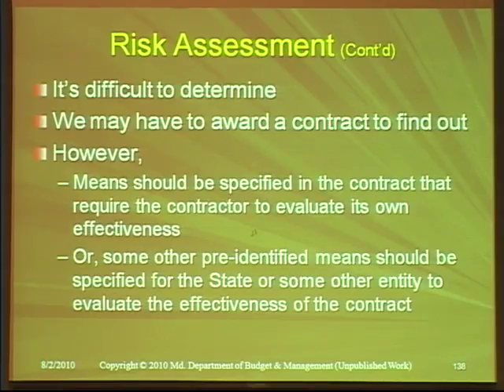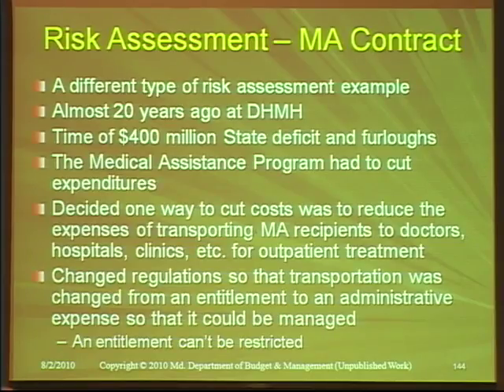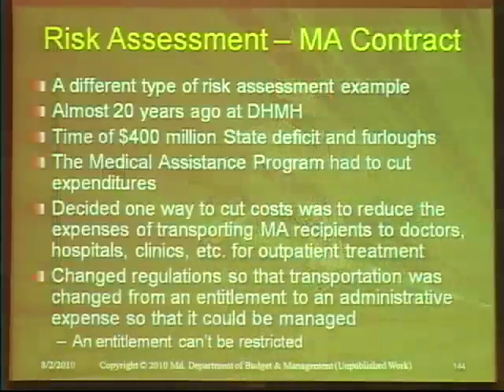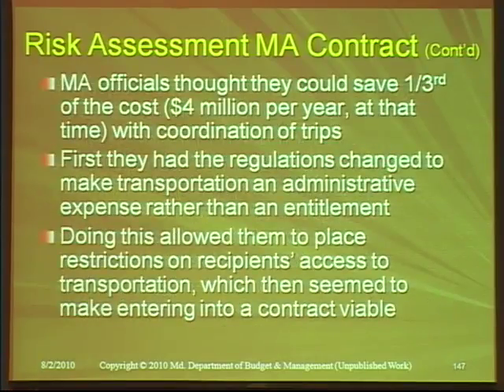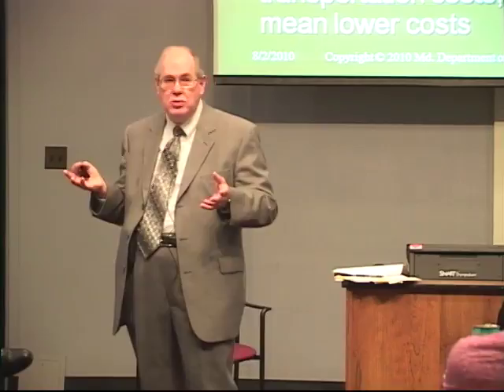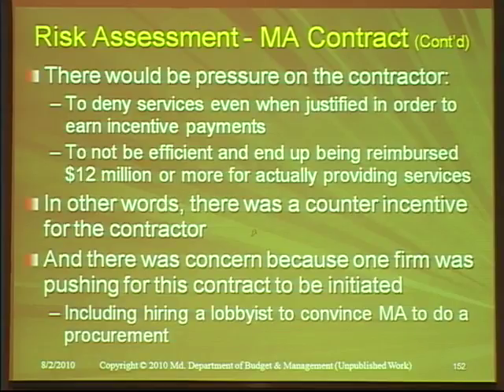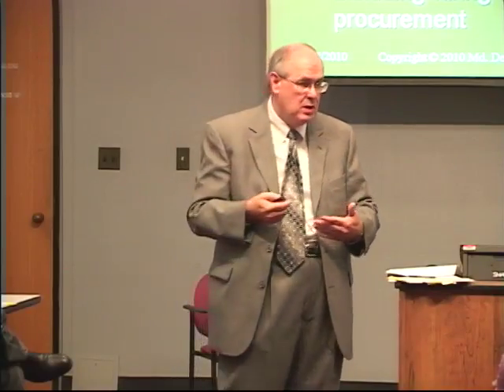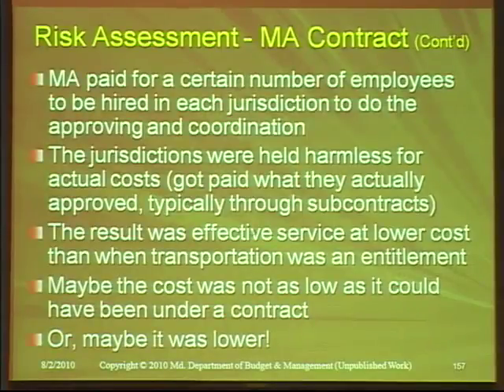Planning Course for IPPM - 1 Day 1 Afternoon Part 2